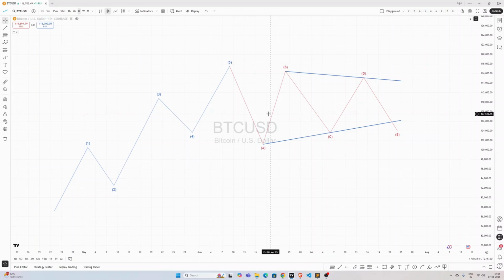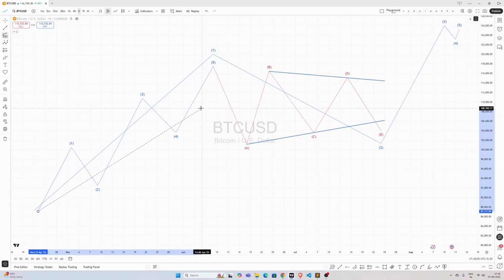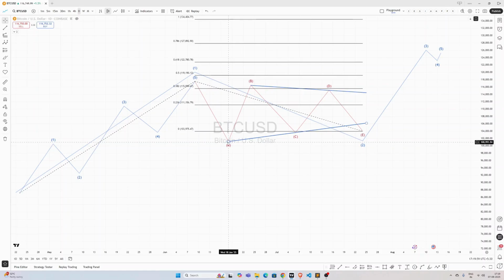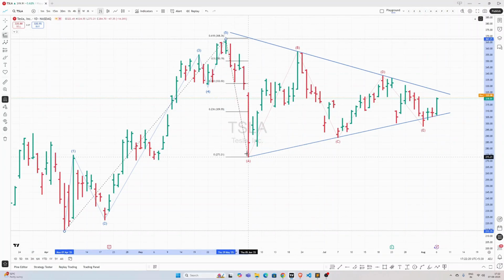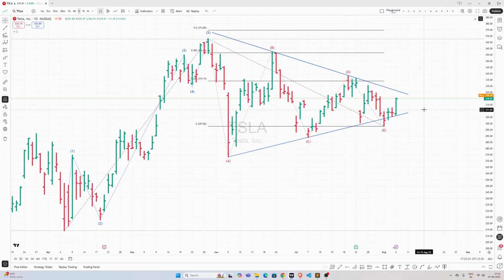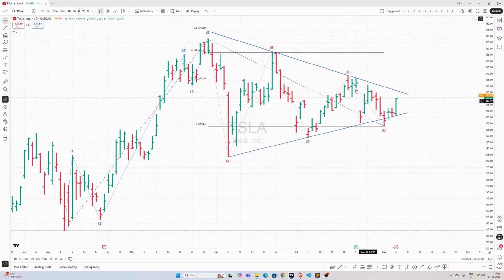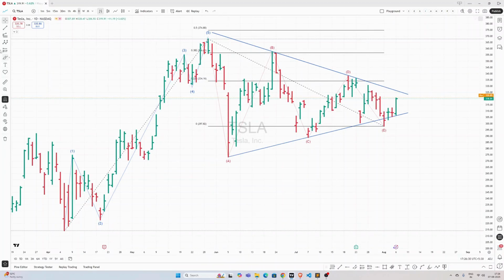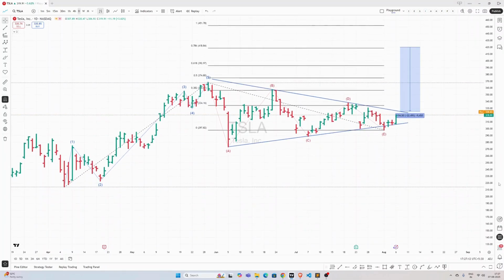You're Measuring Elliott Wave Triangle Breakouts WRONG! The Pro Trader's Method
Are you confused about where to measure a triangle's price target from? Do you project from the breakout point or from the pattern's low? The answer is... it depends on your analysis framework!

In this in-depth guide, we settle the debate and demystify one of the most critical aspects of trading triangle patterns. As a trader with over 20 years of experience, I've seen countless people make the same mistake by mixing up two distinct methodologies. We'll break down both, step-by-step.

In This Video, You Will Learn:

✅ Method 1: The Classical Technical Analysis Approach
Learn the standard textbook method of measuring a triangle's height and projecting it from the breakout point. We cover the exact 'how' and 'why' this popular technique works.

✅ Method 2: The Elliott Wave Theory Approach
For Elliott Wave traders, the rules are different and more precise. Discover why we measure the length of Wave 1 and project it from the termination point of Wave E, not the breakout point.

✅ Side-by-Side Comparison
We put both methods on one chart to show you the crucial difference in their starting points and potential price targets. This is the "aha!" moment that will clear up all your confusion.

✅ Practical Trading Example & Key Takeaways
Learn which method to use and when, so you can set more accurate profit targets and improve your trading consistency.

Don't let this common mistake sabotage your trades. Master this concept and trade with more confidence.

📘"Book of Trading Strategies - 200 Time-tested Intraday, Swing and Positional Trading Strategies"

📘"Mastering Momentum Cycles with RMC - Learn How to Create Profitable Trading Setups Using RMC" on Amazon

⚙️The Intraday Option Trader's Playbook - Tired of being RIGHT on direction but WRONG on your P&L? This guide is for you